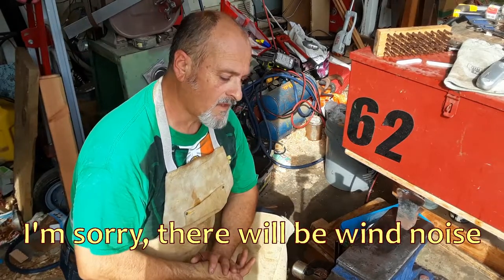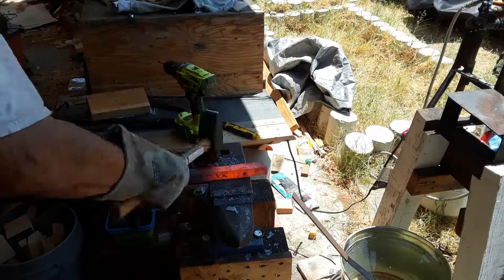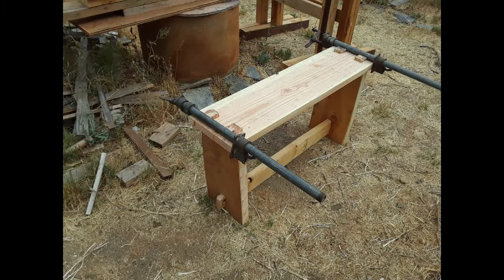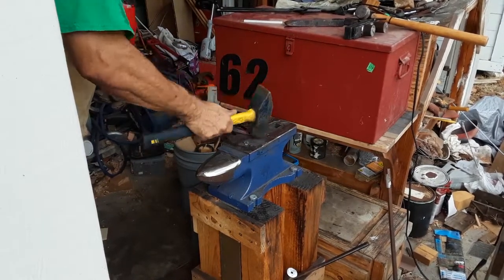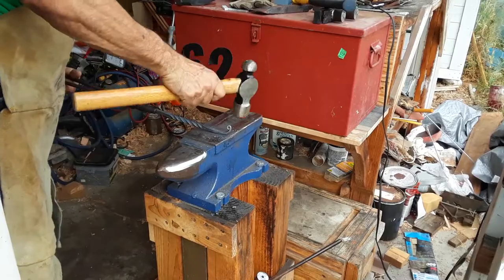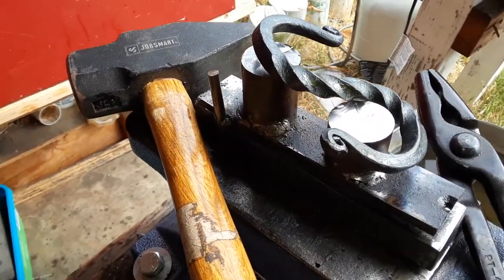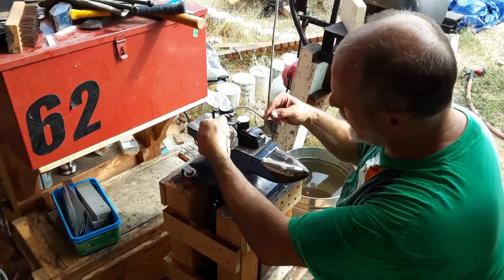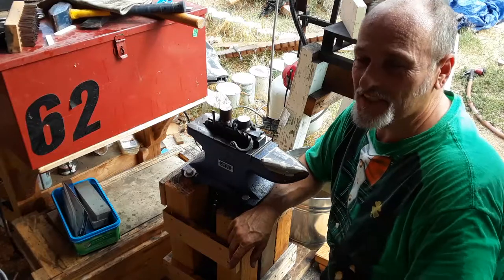Fabri-Forging: A Hardy Tool and Bending Jig for S-hooks (Long Video Warning)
This is my s-hook bending jig. There are many like it, but this one is mine. This video shows me, first: forging, a base that fits into my hardy hole, onto which I can set the jigs I make. The base will also be used as a bolster plate for punching holes;  second, fabricating a bending jig from 1 1/4" (25.4mm) round stock, and some scrap flat stock and 1/4" (6.35mm) rods, all mild steel. The hooks I will make with this jig are meant to hang from 1" (25.4mm) rods, such as the cross bars in my friends' craft fair vending booth. This jig will also work for making single hooks on the ends of tools.

Now that I have this jig made, I have to make 100 hooks with it.